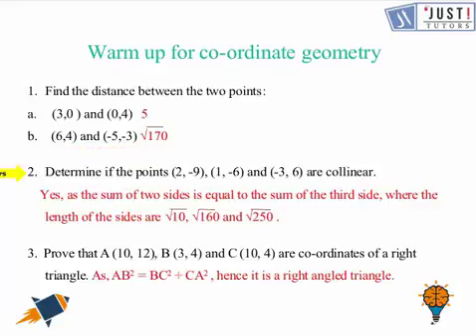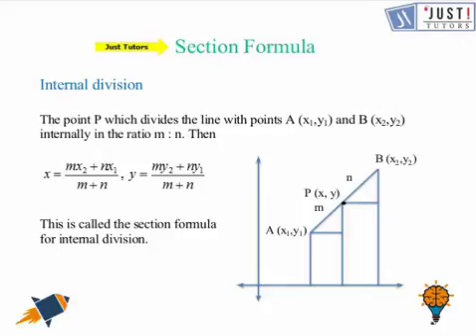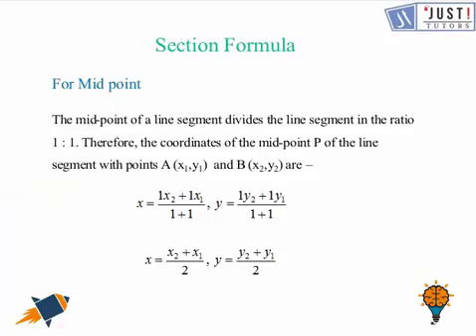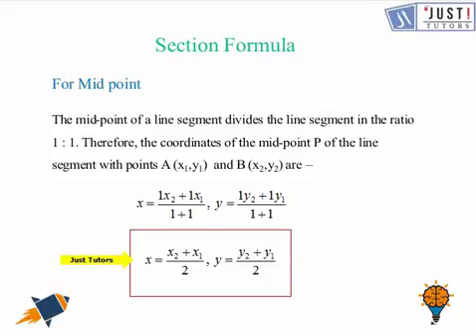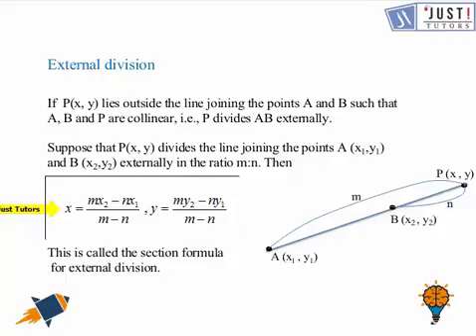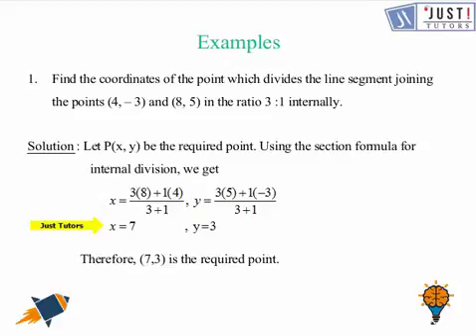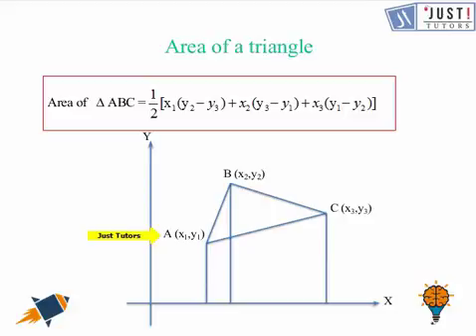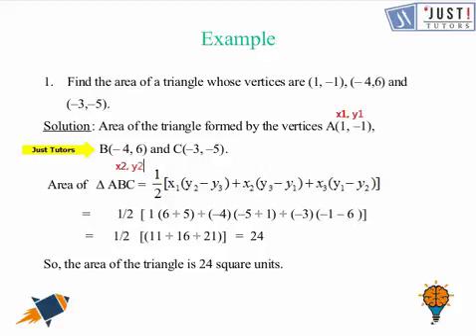Section formula and area of triangle coordinate geometry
Till now we know how to find a distance, So, now we will learn about Section formula and how to use it. In this video, we will also learn how to find areas of triangles in a co-ordinate geometry using Section formula. What are abscissa and ordinate in coordinate geometry? What is distance formula, how can we find the area of a triangle and length of its sides using distance formula, what is Section formula, what is the use of section formula, how can we apply Section formula in co-ordinate geometry. In these videos,we are going to learn a lot about all these things and will also try some questions related to these topics.